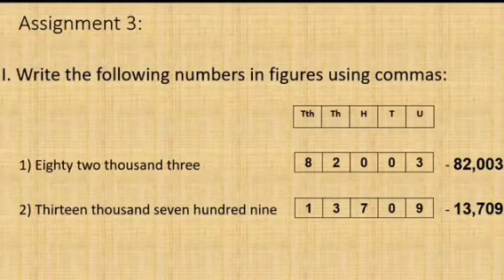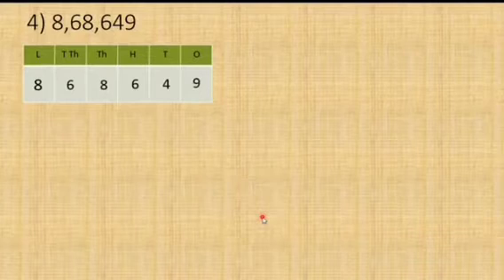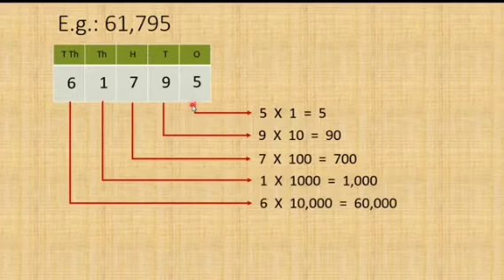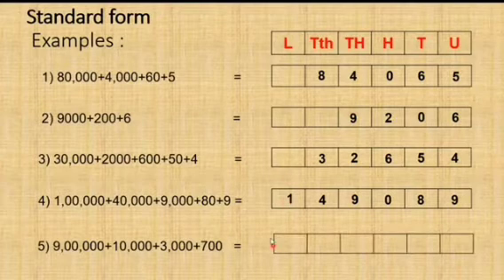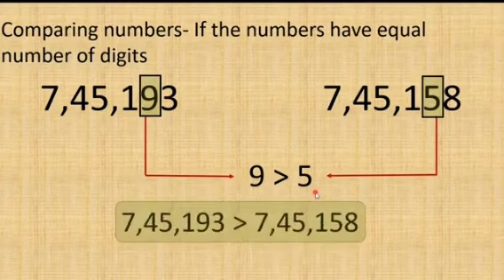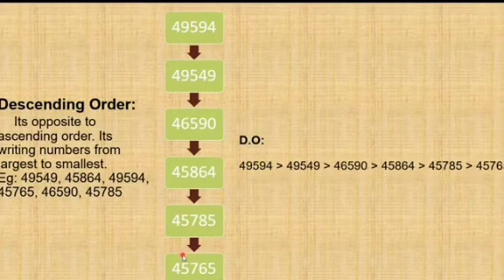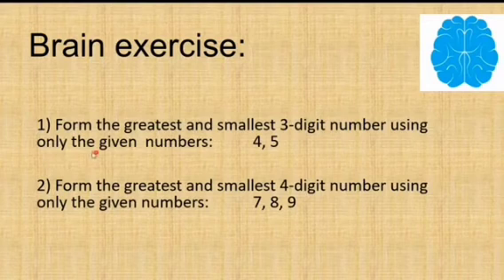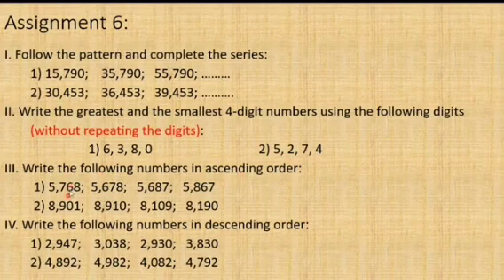SNVM V STD MATHEMATICS